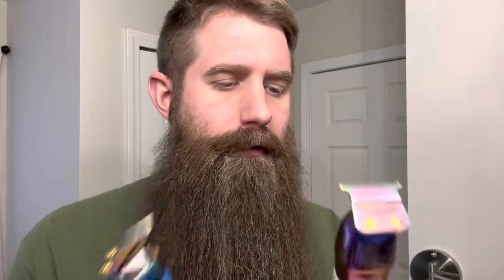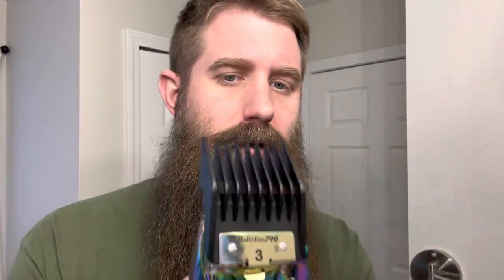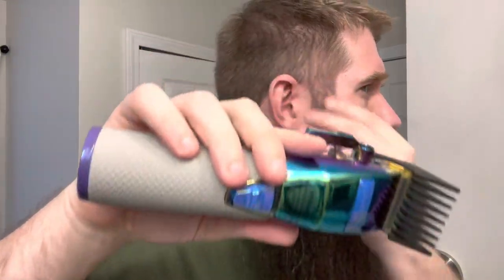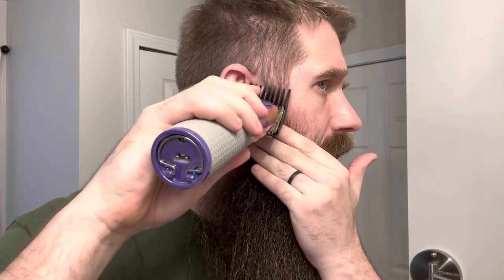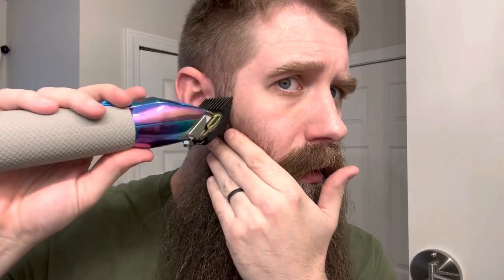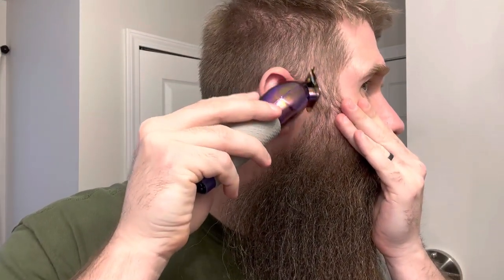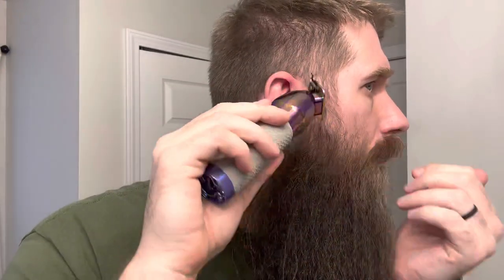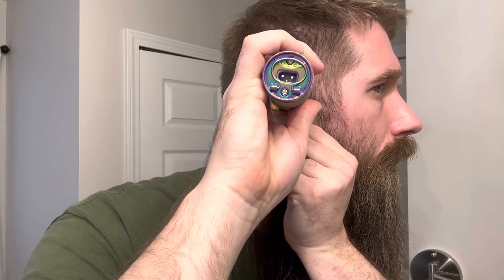Cleanup Sideburns w/ a Big Beard - Tutorial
I demonstrate how I trim and cleanup my sideburns to blend with my big beard.

Dan & Sam's Etsy shop for Shirts, Decals, & more made by Sam: